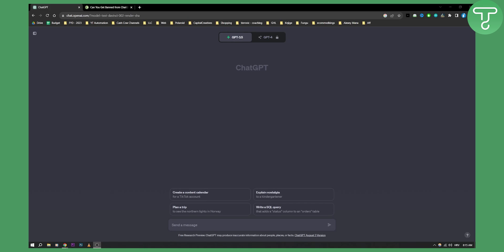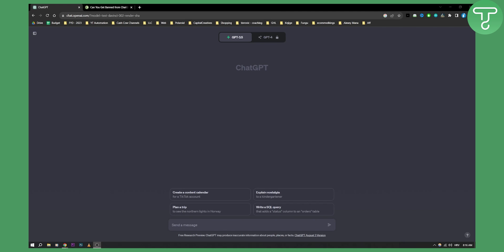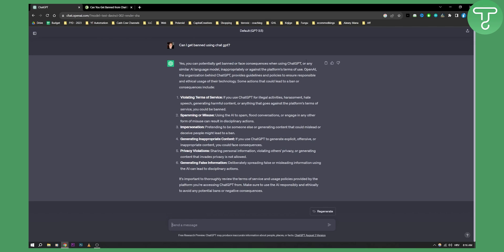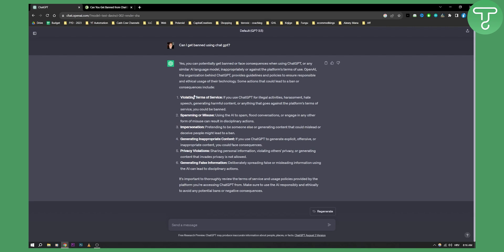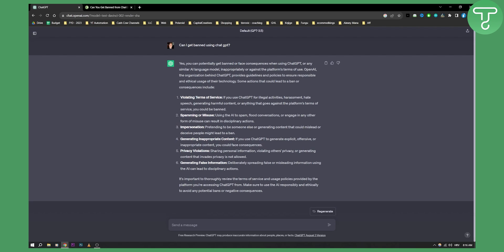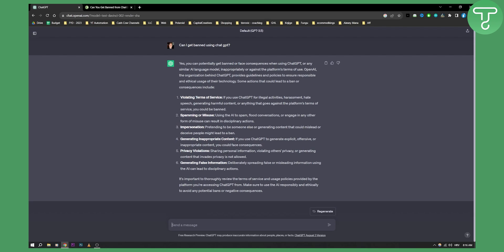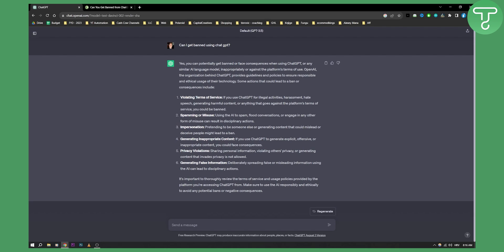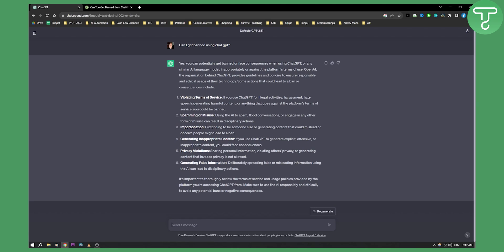Can You Get Banned From ChatGPT?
In this video, I will show you can you get banned from chatgpt